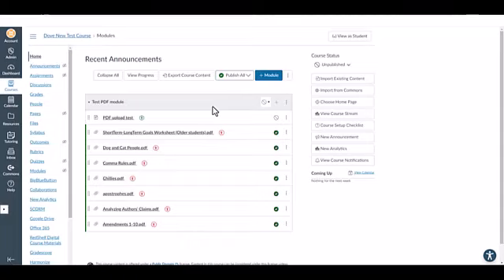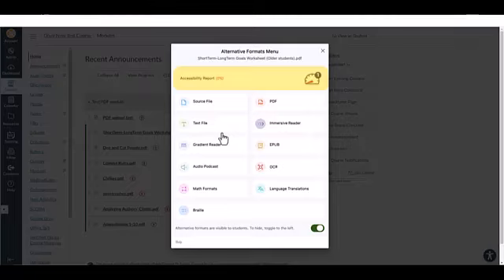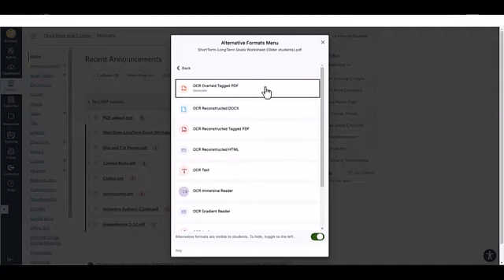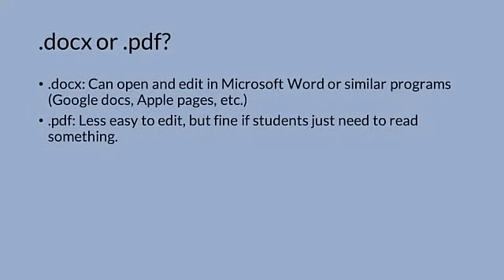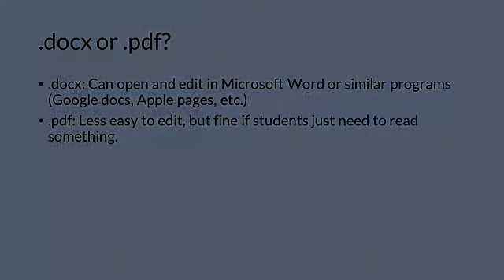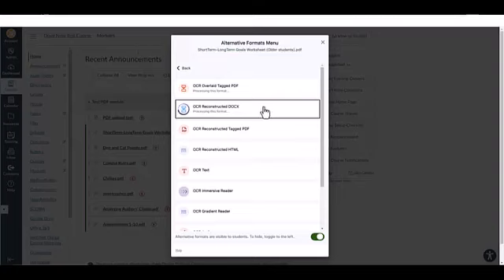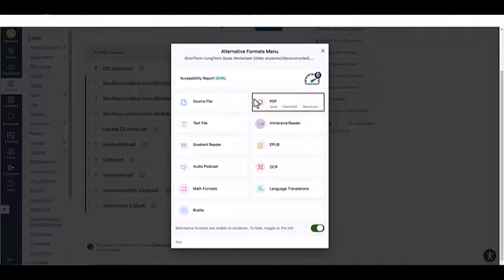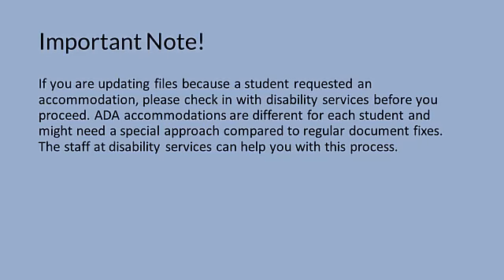Using the Yuja Panorama OCR tool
This video will discuss how to use the Yuja Panorama OCR tool to help reconstruct documents for accessibility purposes.